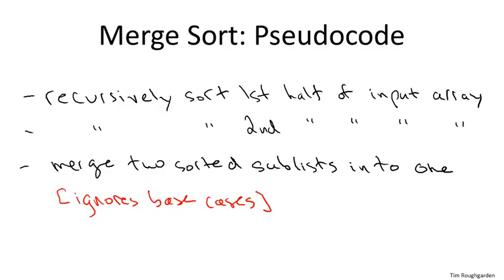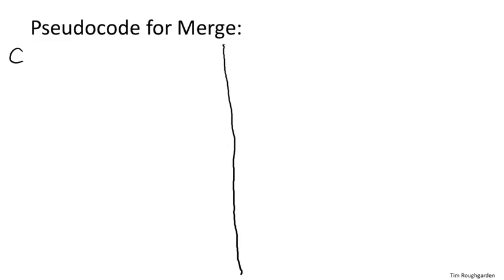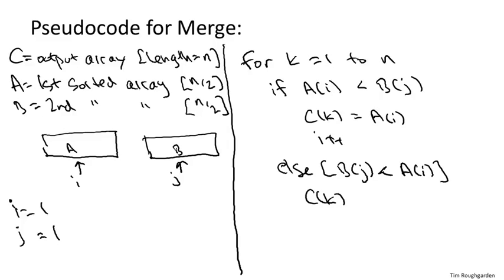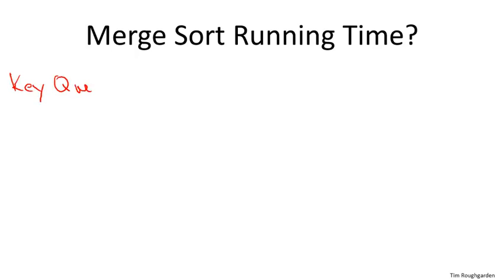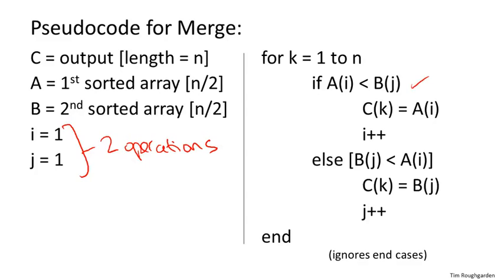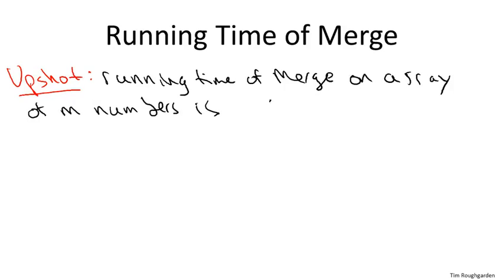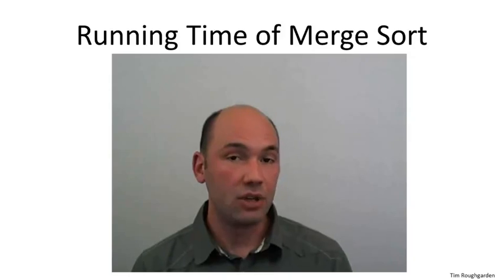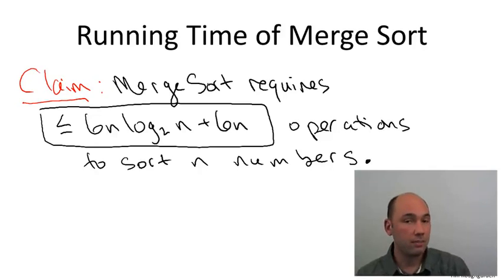1 - 4 - Merge Sort Pseudocode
Learn algorithms